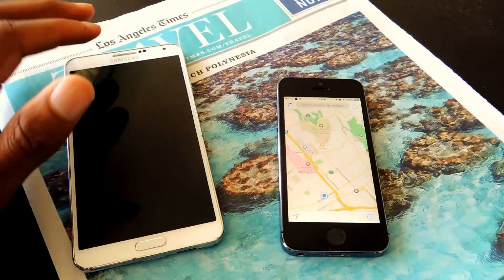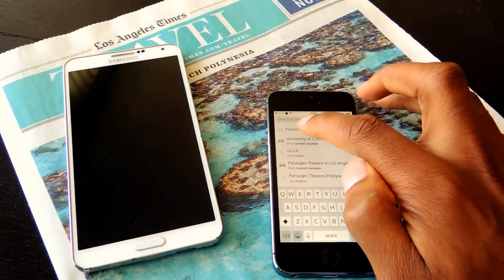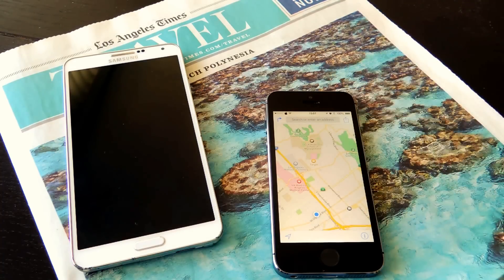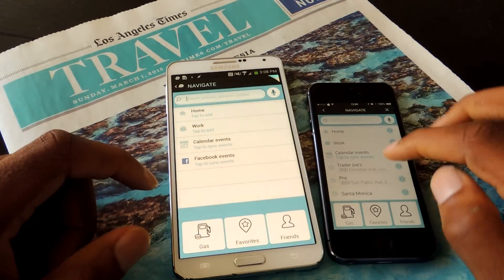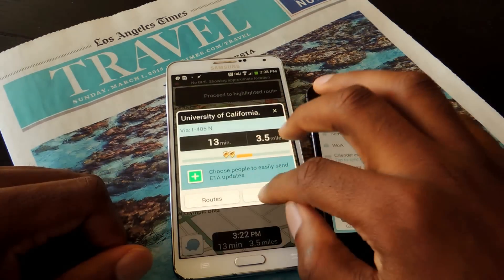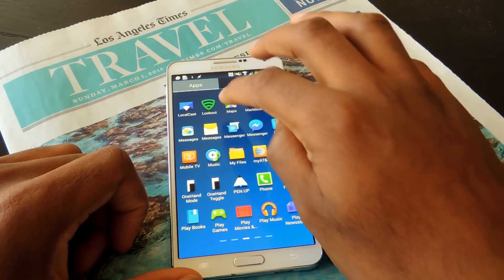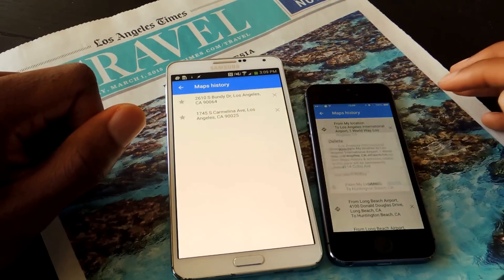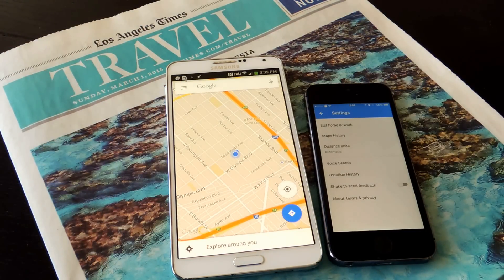Remove Location History from Apple Maps, Google Maps, & Waze [How-To]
How to Delete Your Location History on Your Mobile Device

In this video, I will be showing you how to clear your location history from three of the most popular mapping apps: Apple Maps, Google Maps, and Waze.